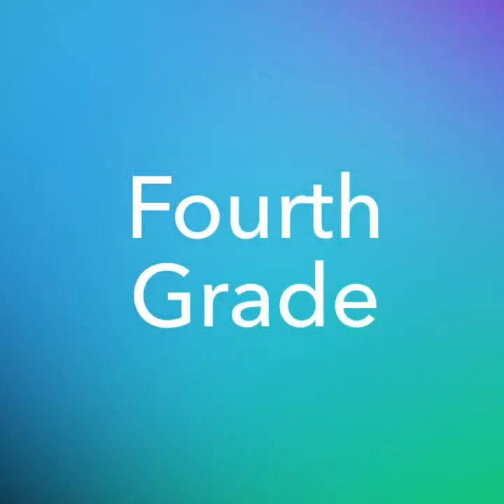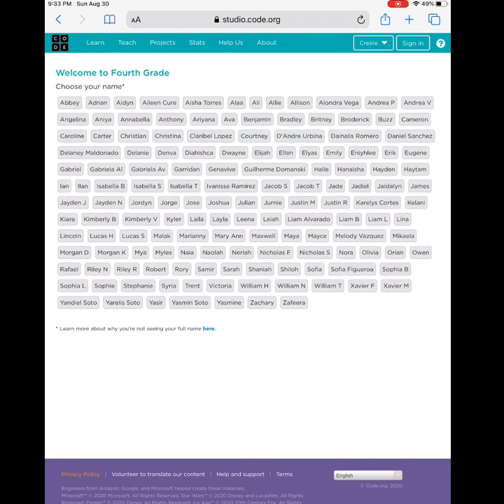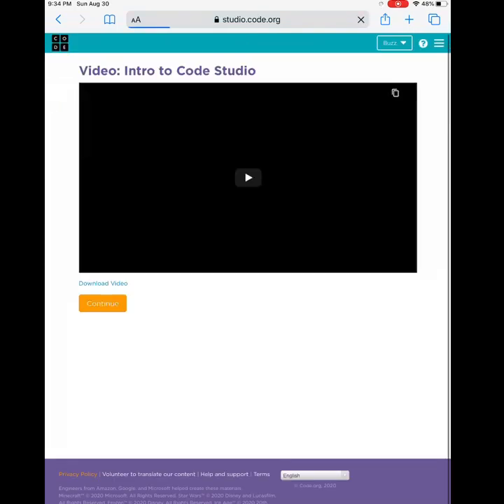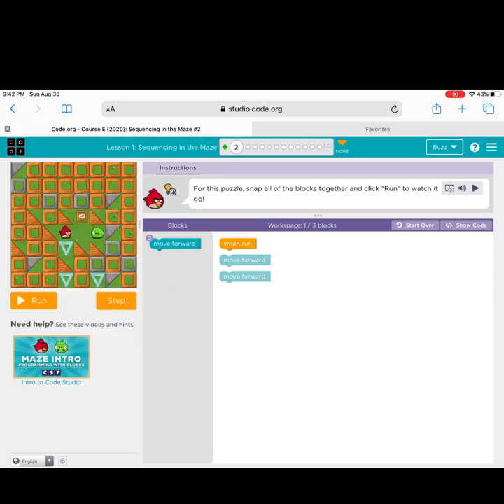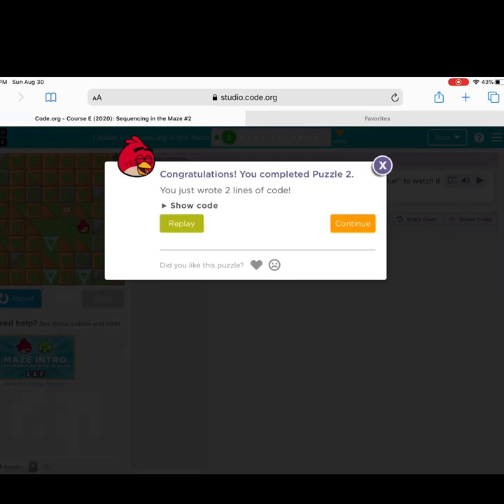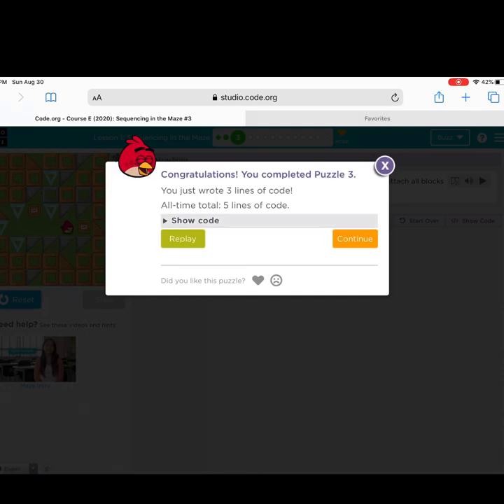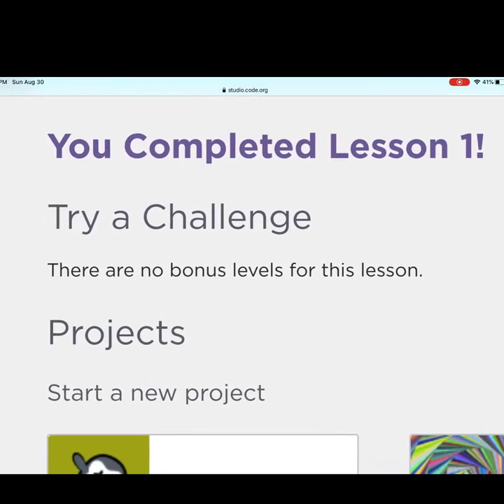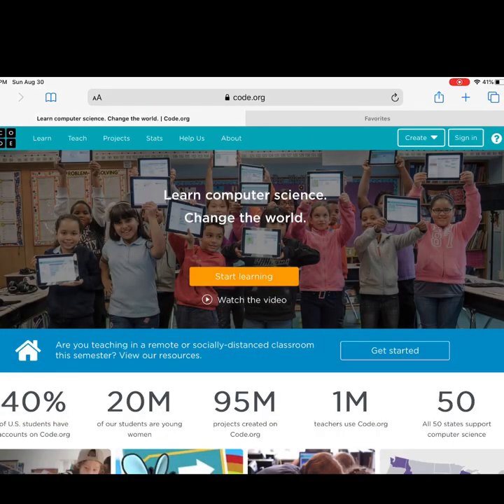Fourth Grade Code.org Tutorial